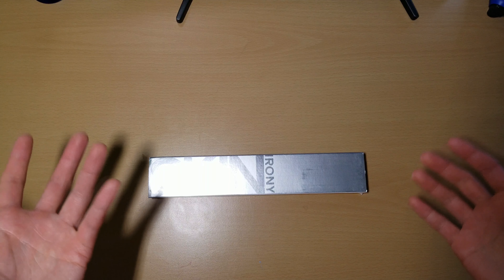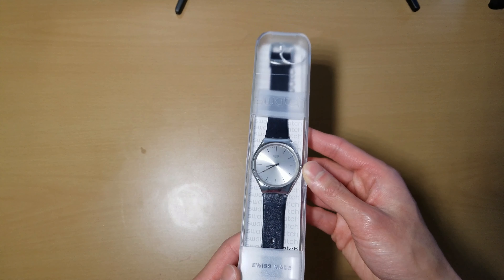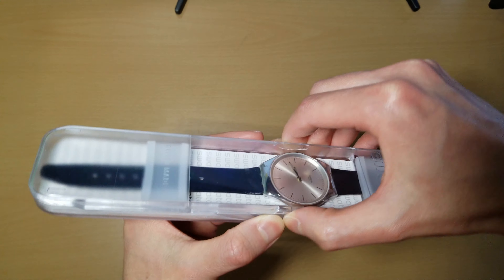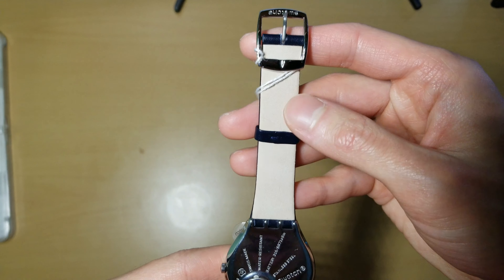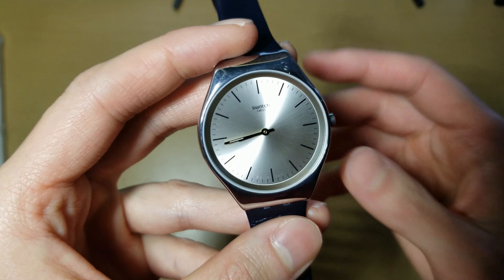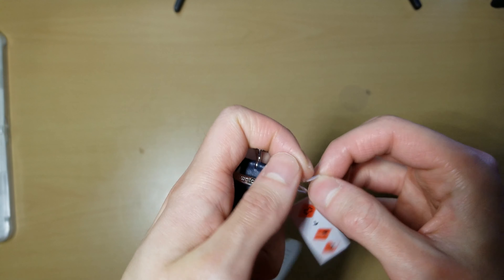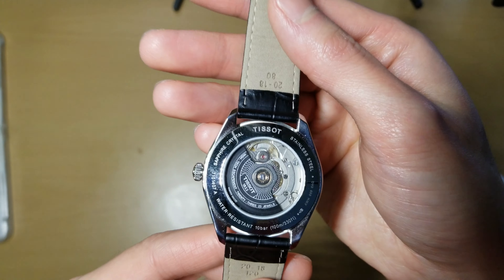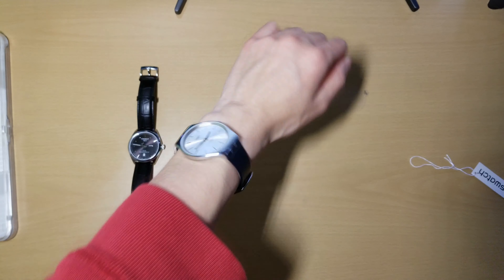Swatch Skin Irony [Skinazul] Unboxing! 38mm Stainless Steel Swiss Quartz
Unboxing my first swatch! This is the 38mm Skinazul which is part of the skin irony collection. Managed to find this one for around $50 so I pulled the trigger.